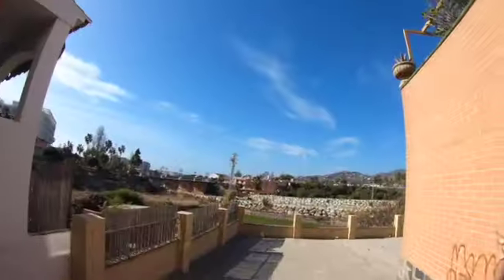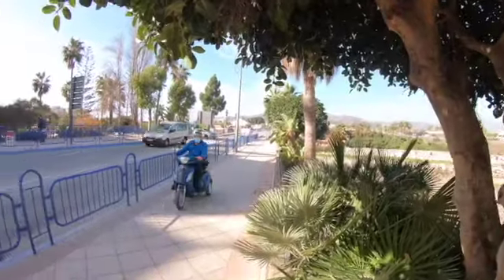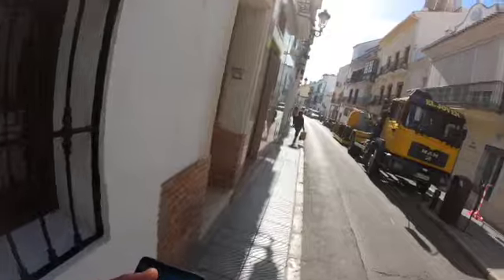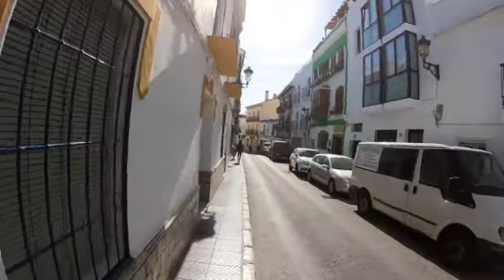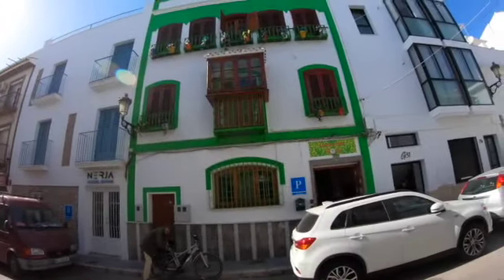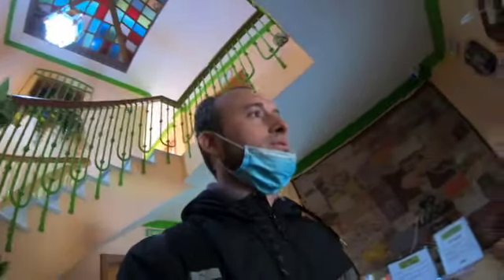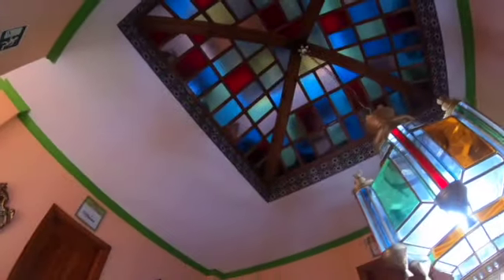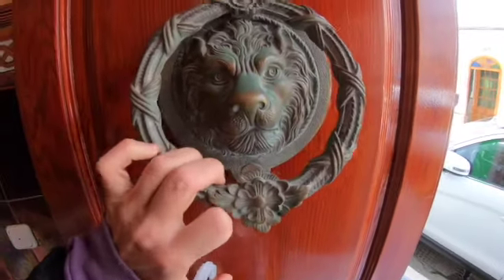checking in Beatiful hostel in nerja